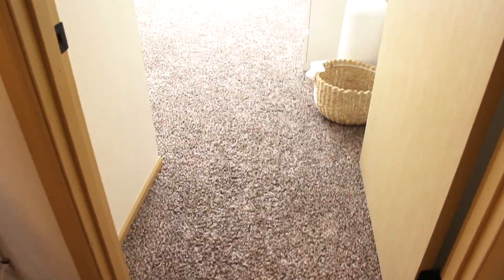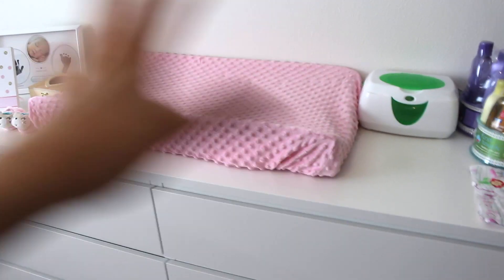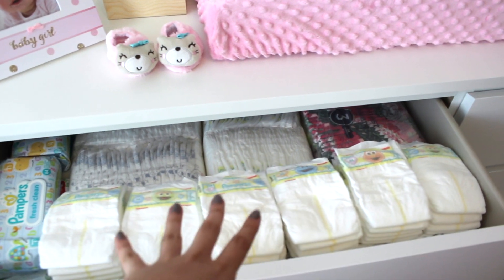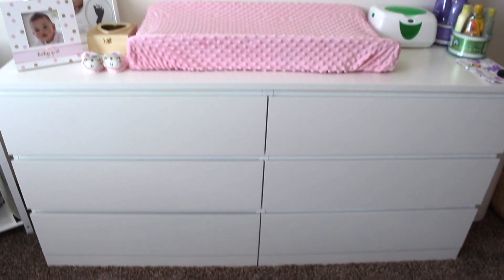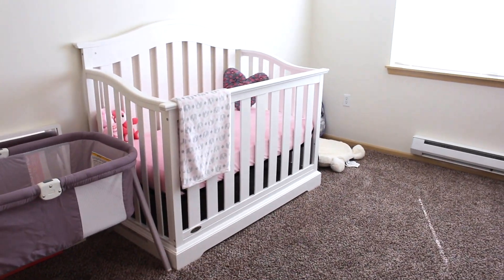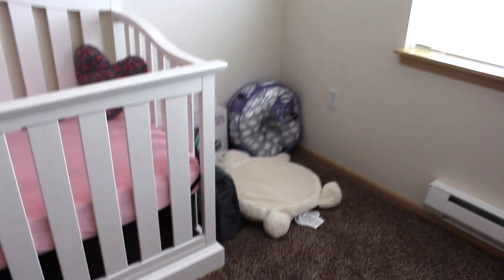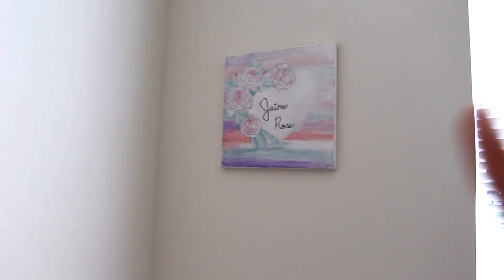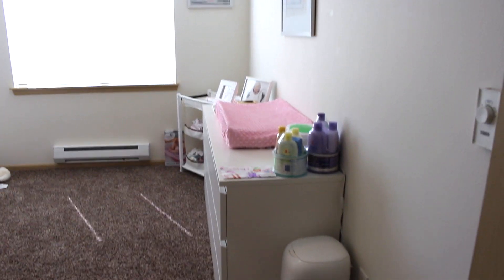My Baby Girl's NURSERY ROOM TOUR!!! 🌸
JOIN THE FAMILY! S U B S C R I B E ! ! !

Ok so its finally up! You guys been waiting for this video! Hope you all enjoy and once again thank you for your love & support not only towards me but to my little family! We love you all! XOXO!

FILM & EDIT:

CANON T5I
IMOVIE
PICMONKEY